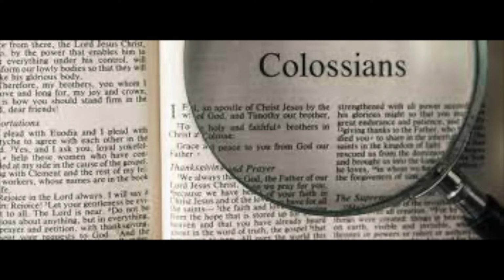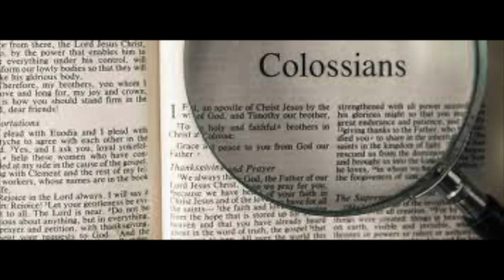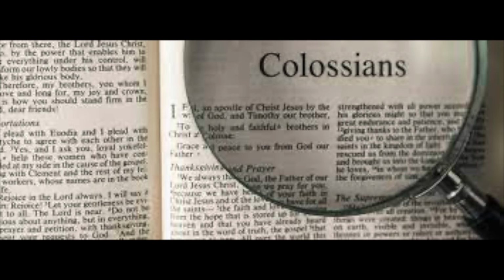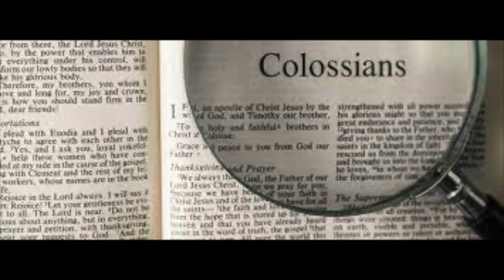Bible Blueprint - New Testament - Colossians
Find the Bereans Corner Podcast:
👉🏾 iHeart Radio
👉🏾 Apple Podcast
👉🏾 Amazon Music
👉🏾 Pocket Cast
👉🏾 Podcast Index

💬 Any questions?